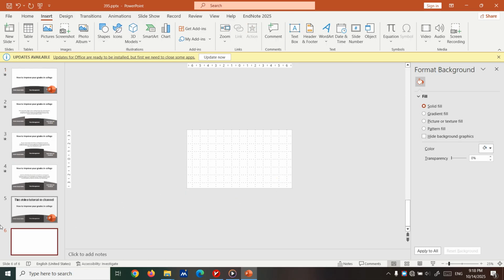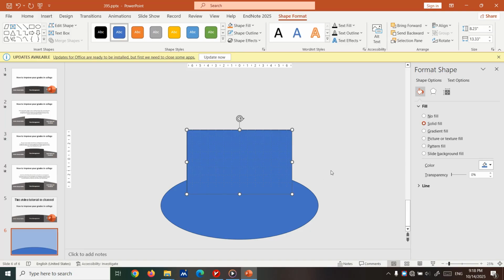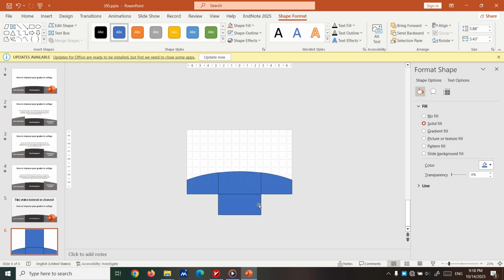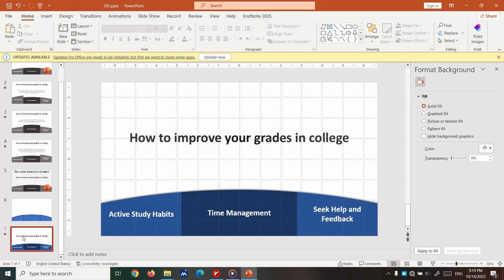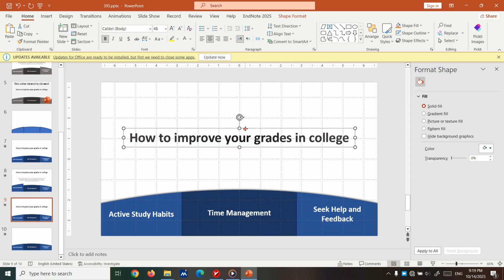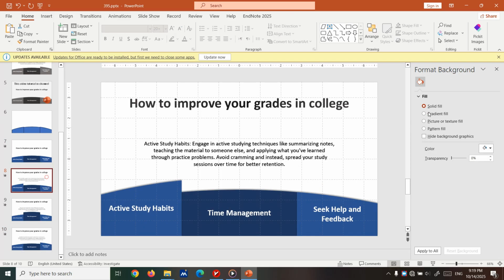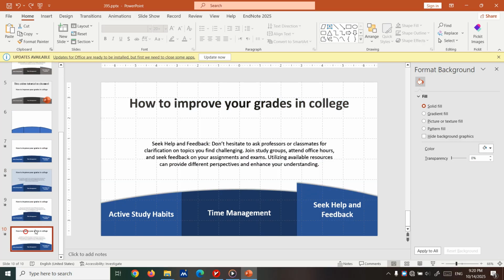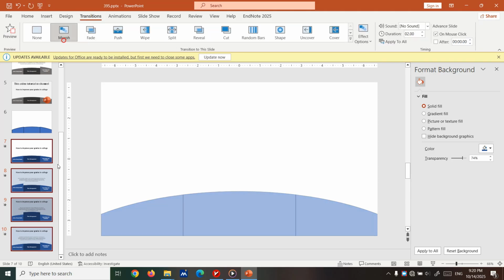How to Create Power Point Presentation Template tutorial about Grades present template 269